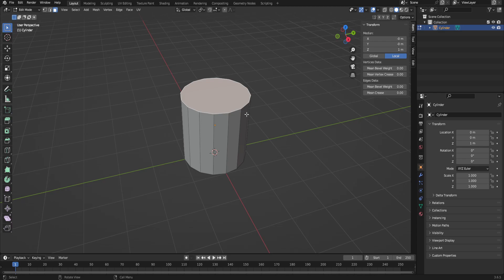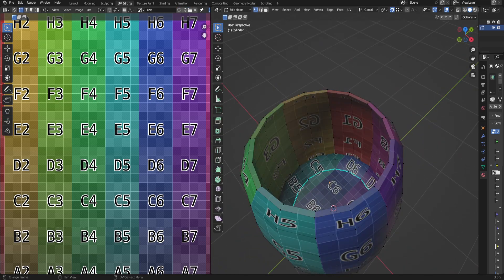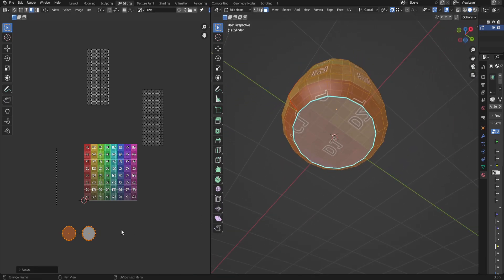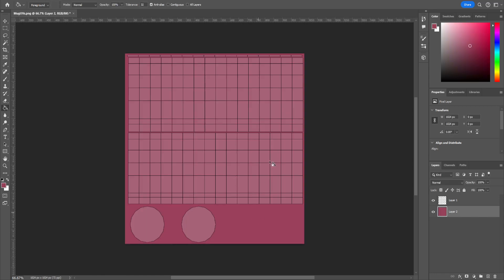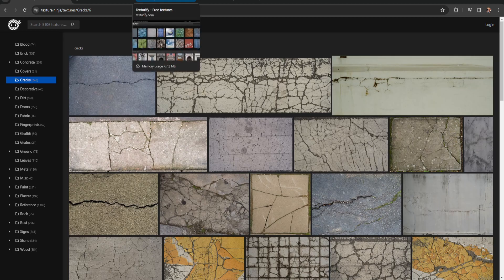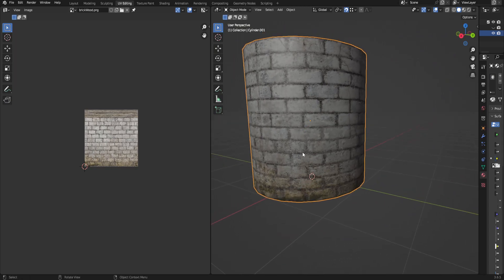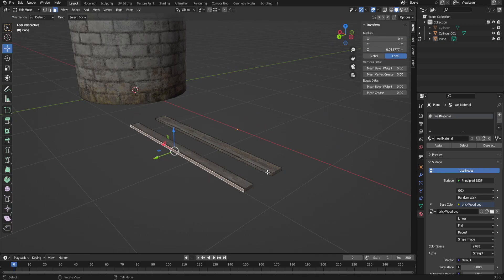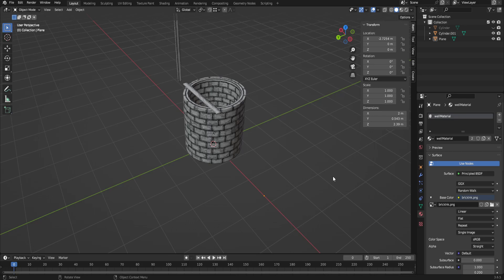Digital Modeling Lecture 4 More UV Mapping Blender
UV mapping in different ways for simple objects.

This is part of a lecture series for a beginning 3D modeling class I teach. See channel for more info.